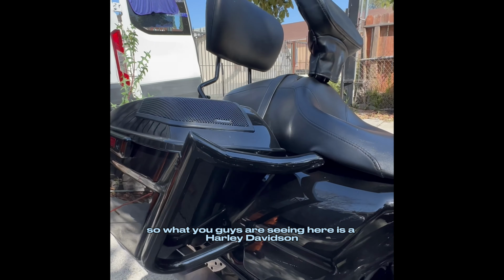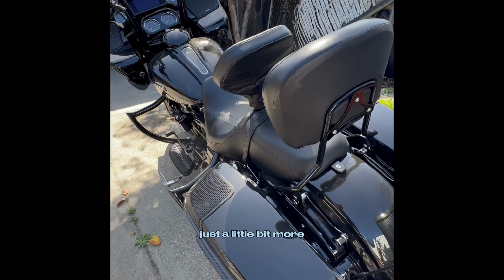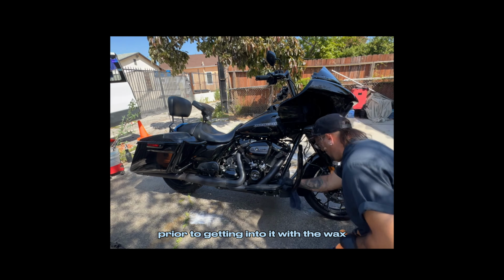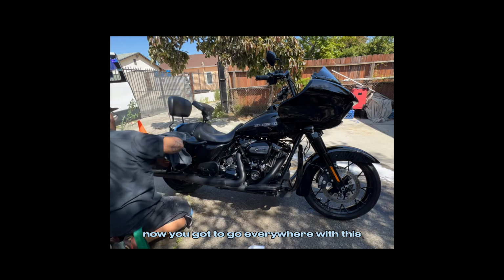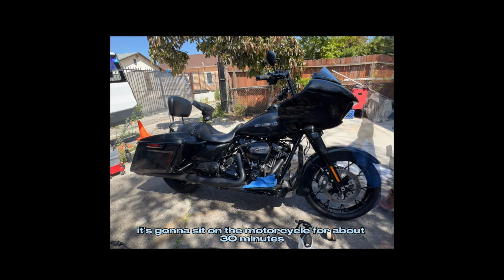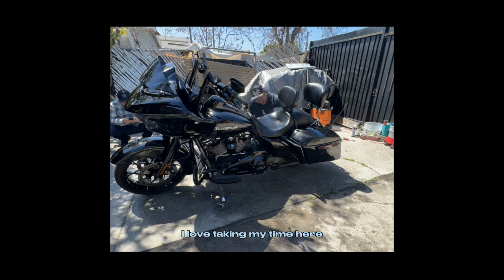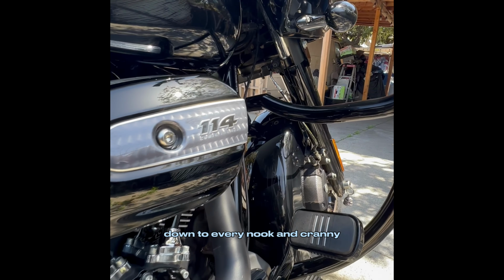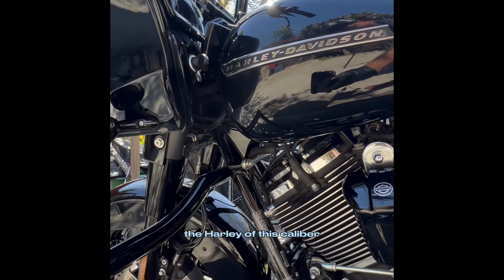how to wash & wax a motorcycle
This How to wash and wax a motorcycle Is a great first step to taking care of your motorcycle at home. This video is great for your typical DIY guy or gal. The scary part of washing motorcycles is getting things wet that you are scared to get wet, like connectors , displays or even getting water in the air intakes which could be harmful to the motorcycle if done incorrectly.

This video shows you the time lapse version of what I did and takes you from the beginning rinse to the final wipe down. I will take you all around the motorcycle showing you the before and after of a proper wash and wax.

One pro detailing tip that people don't know is that waxing a motorcycle not only protects the paint for 3-4 months but also it deepens the shine of the paint by enhancing the clarity of the clear coat. Just the same way you would polish a diamond  to brighten up the clarity. When the light hits the surface it bounces back and on a black painted motorcycle it turns into a mirror like finish.